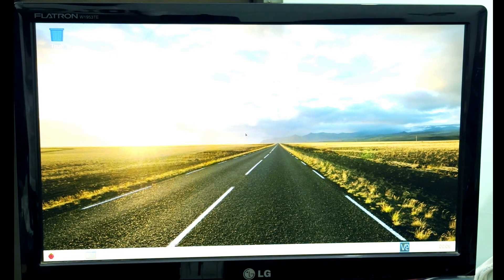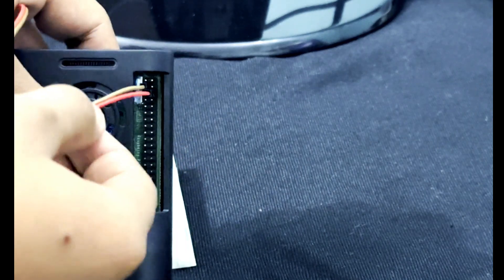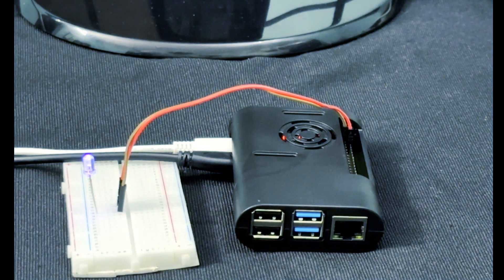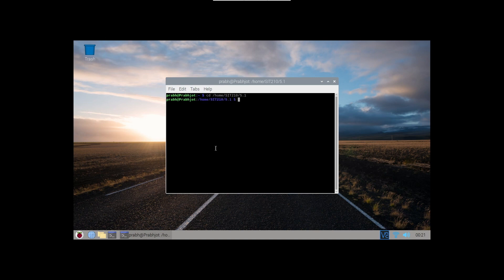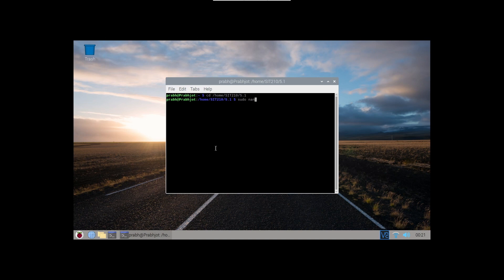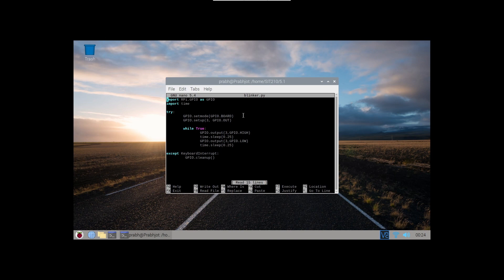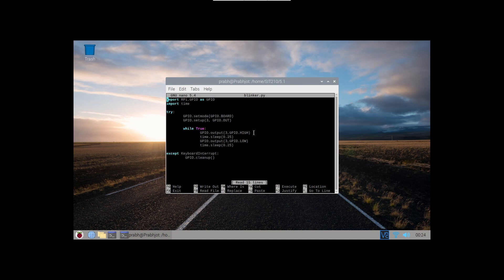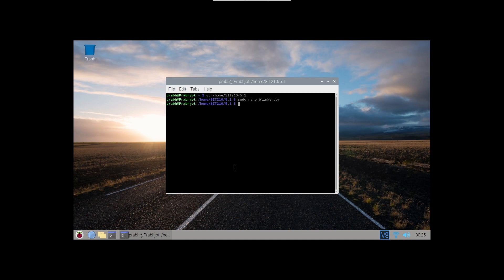RPi LED Blink